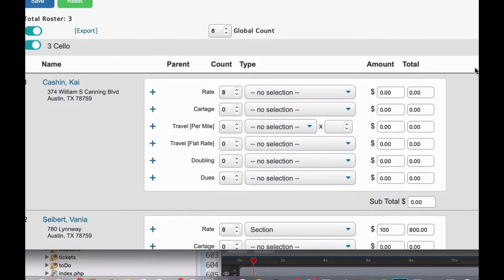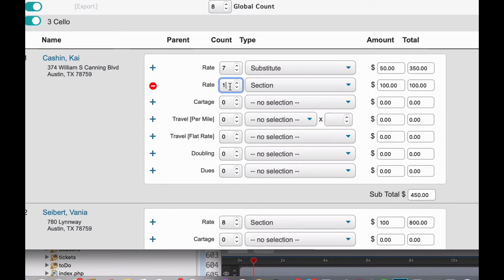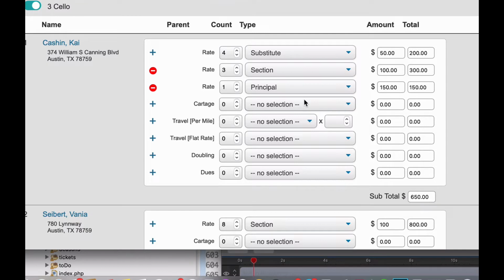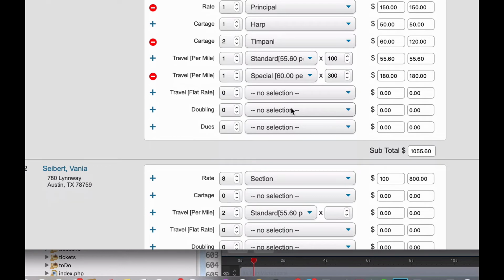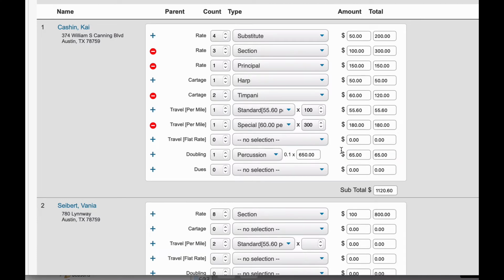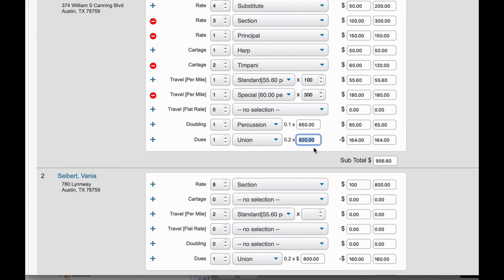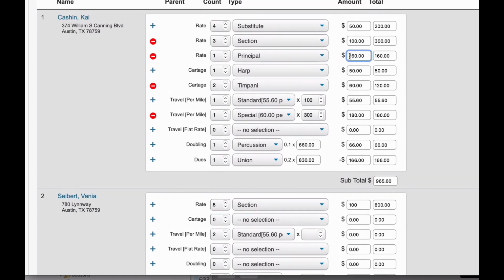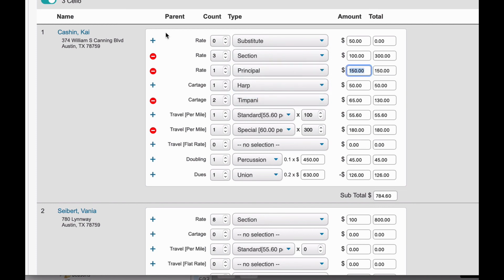Ensemble Manager: Payroll - creating a complex payroll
This tutorial will demonstrate how to create a complicated payroll